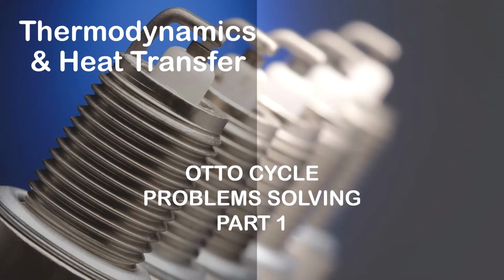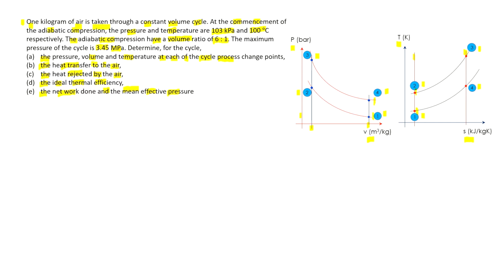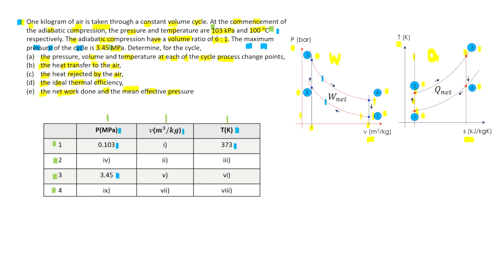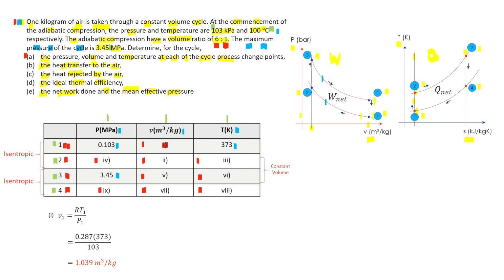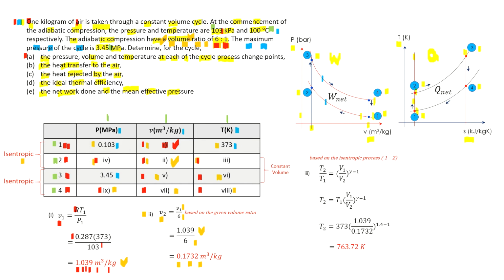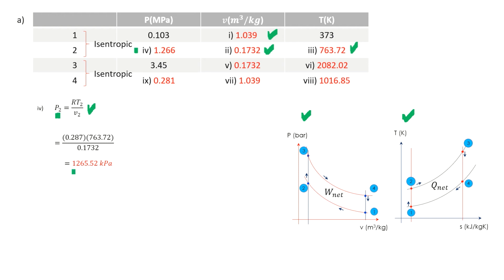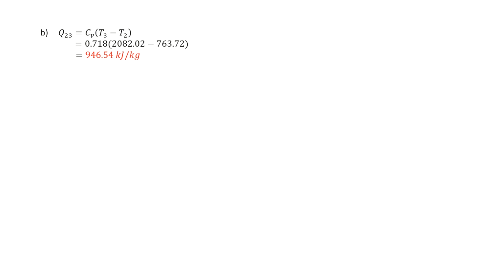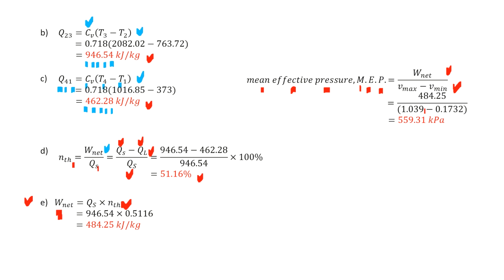Thermodynamics OTTO Cycle EX1 07092021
The video is mainly for teaching students how to solve problems related to Otto (Constant Volume) Cycle.

Stay Safe